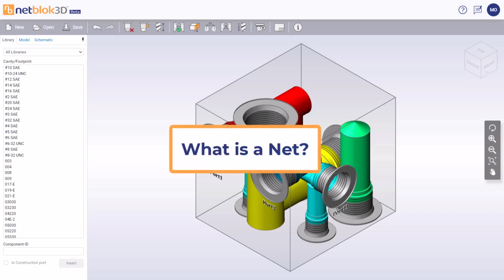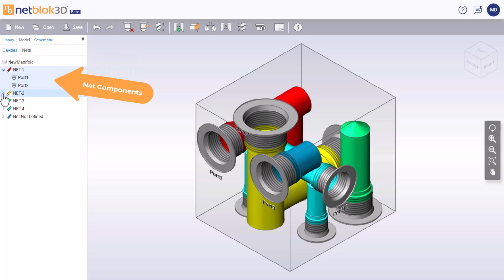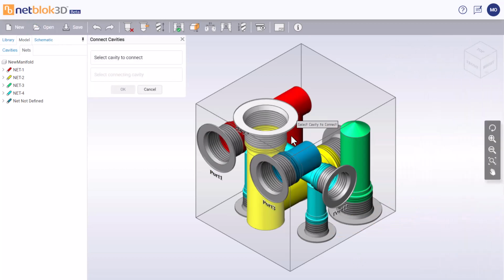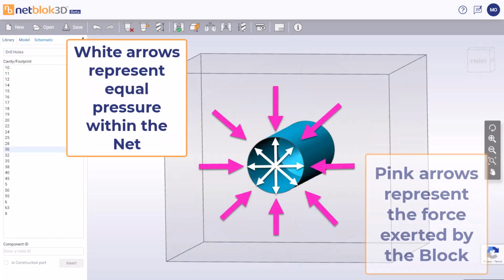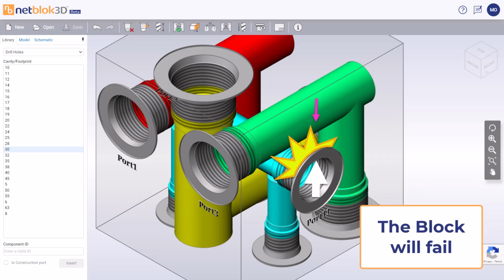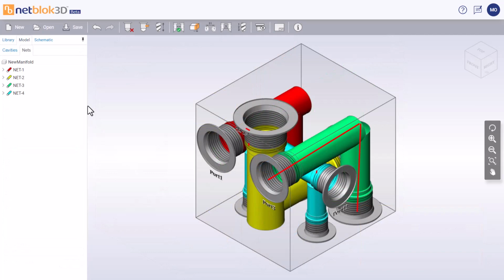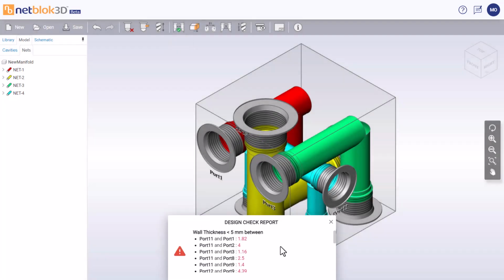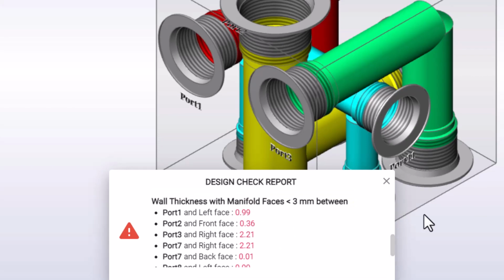What is a Net (Network)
Brief discussion of equipressure within a net, and the need for wall thickness and distance between nets. Demonstrates design check finding errors between nets that are too close together.